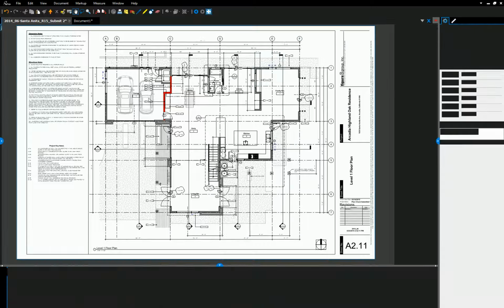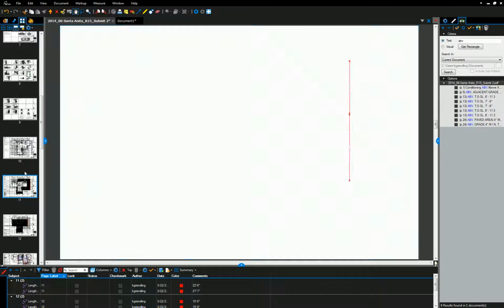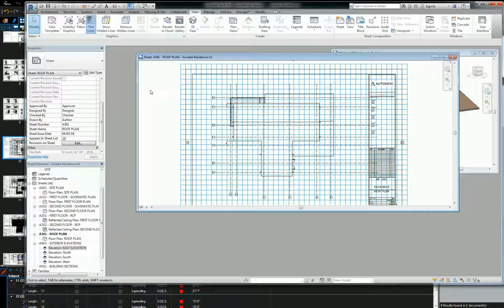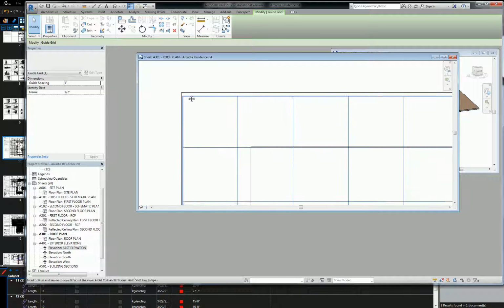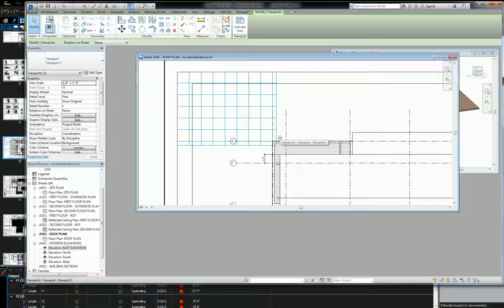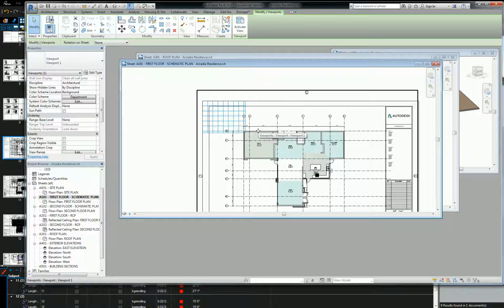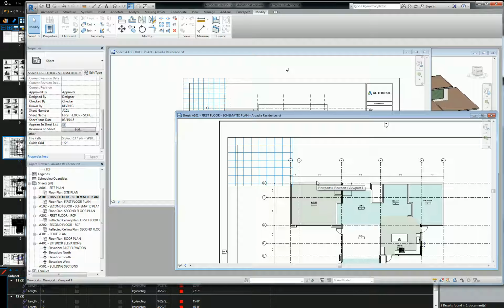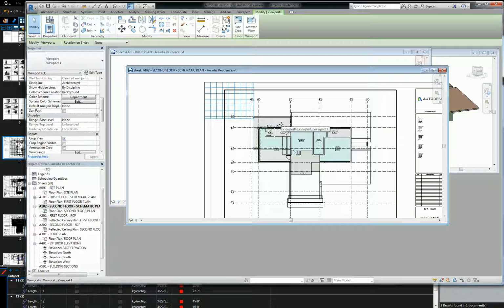Revit Sheet Guide Grids